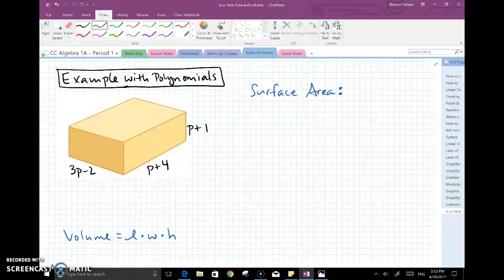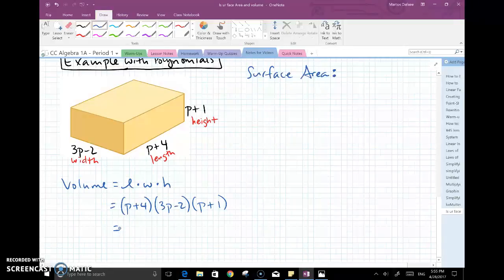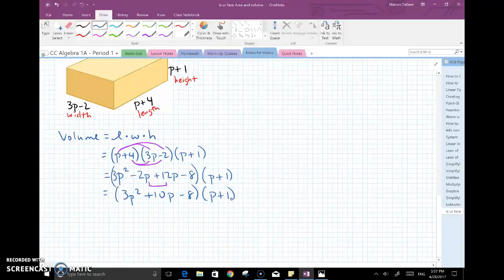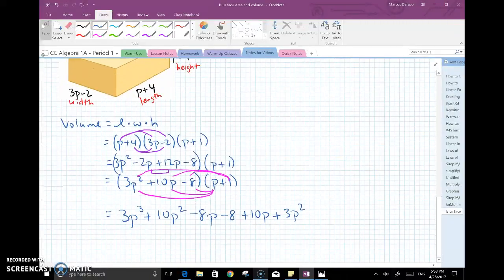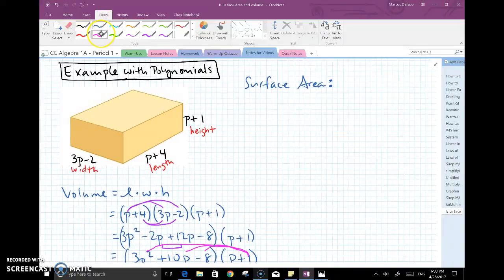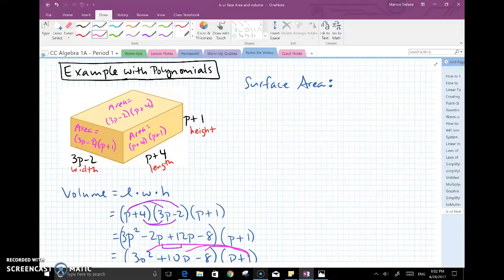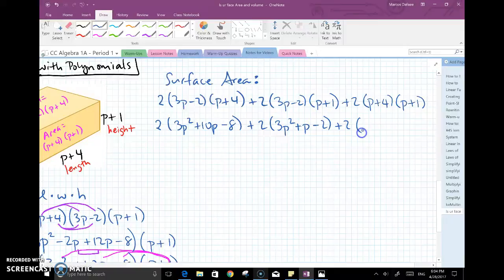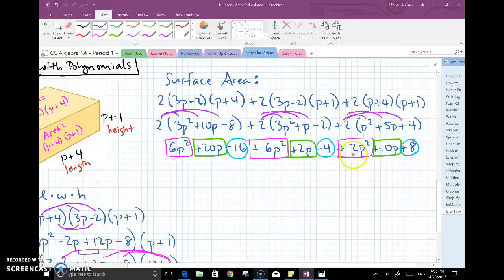Surface Area and Volume (Part 2)